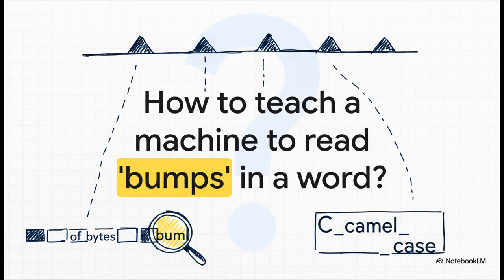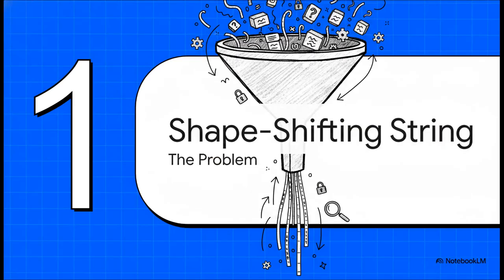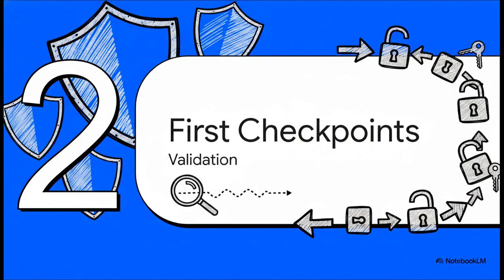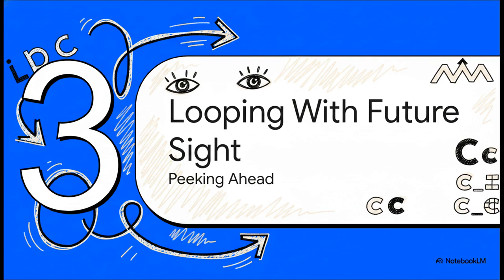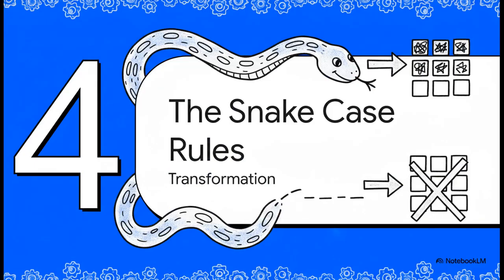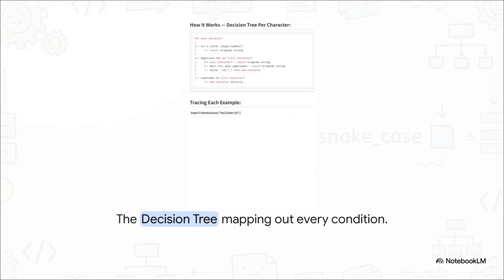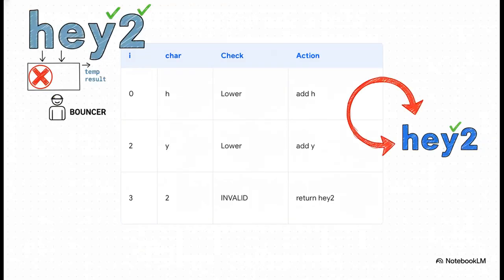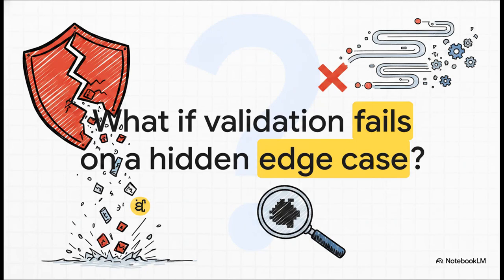Decoding CamelToSnakeCase Algorithm in Golang